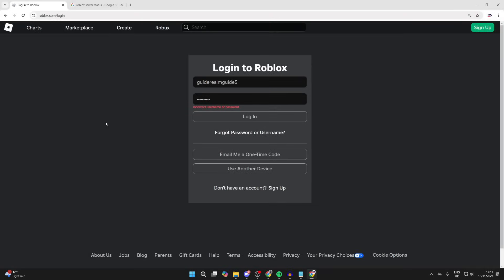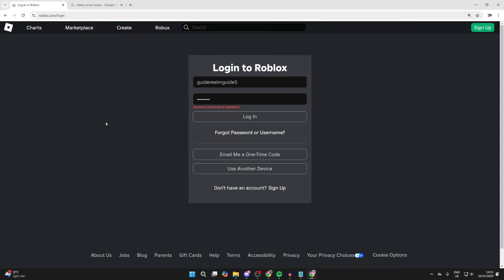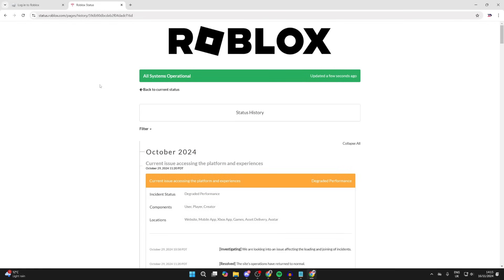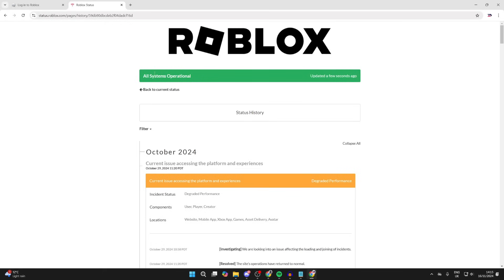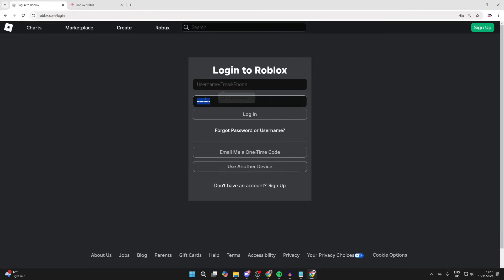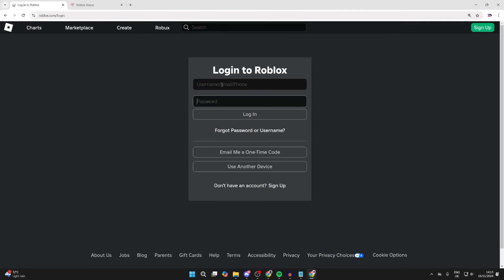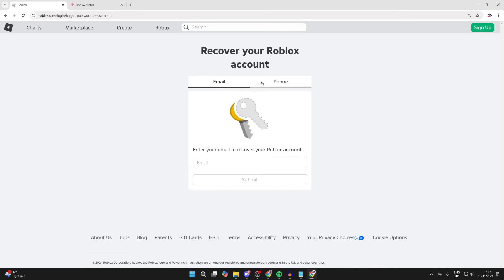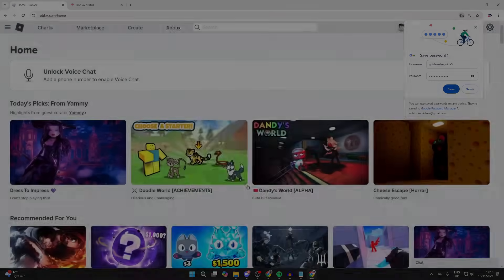How To Fix Can't Login To Roblox - Full Guide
Learn how to fix can't login to roblox in this video.

GuideRealm